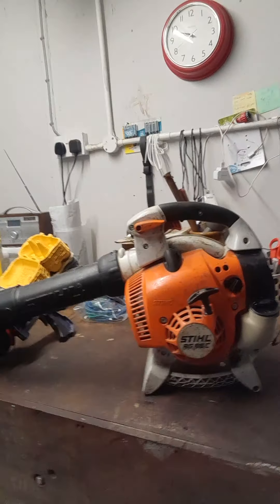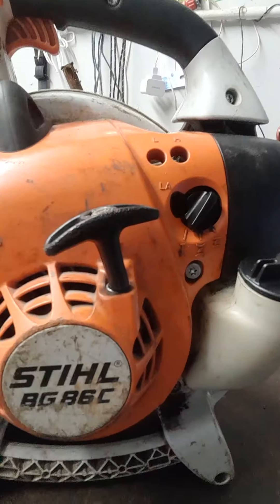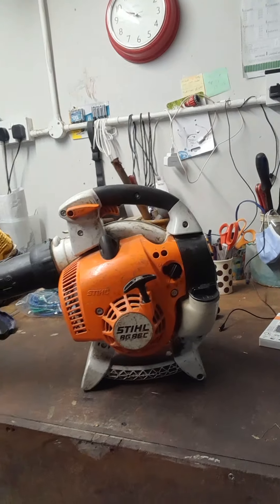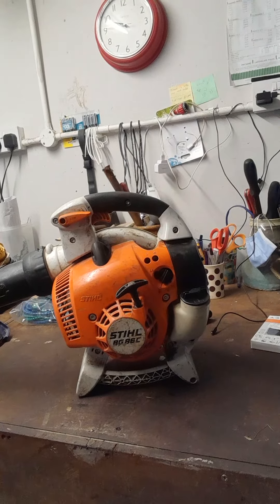GOT A PROBLEM WITH ME BLOWER!! WHAT WOULD YOU DO?dagtail